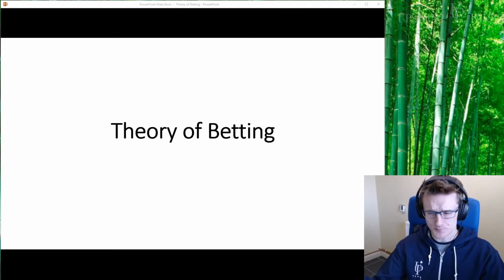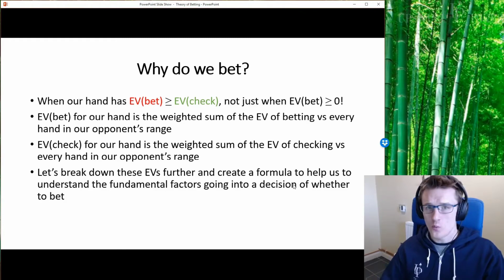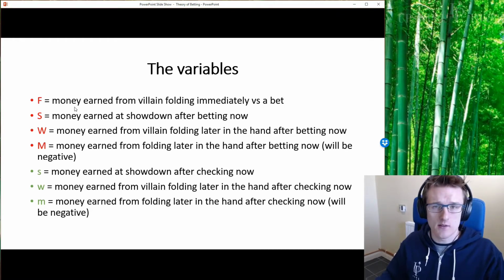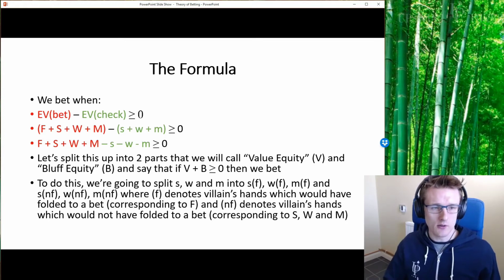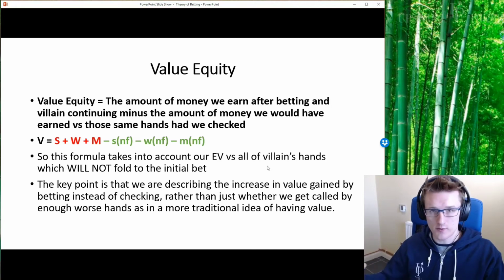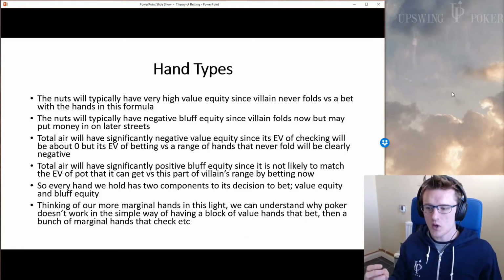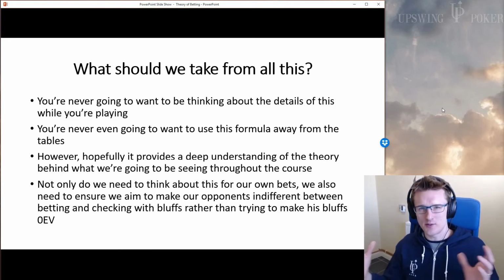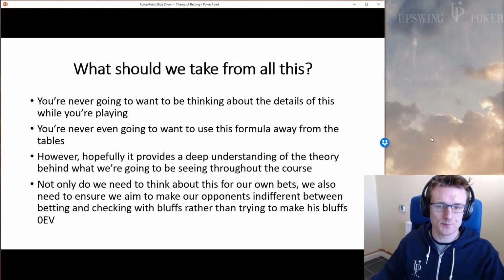K7 CGF 3